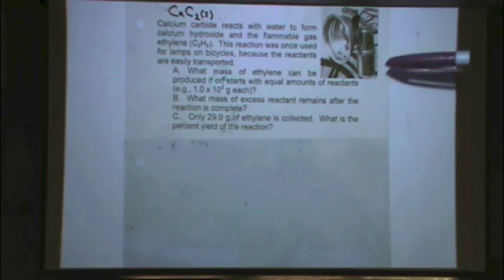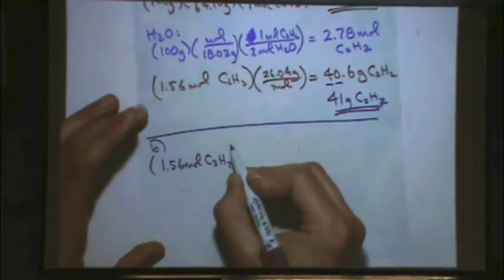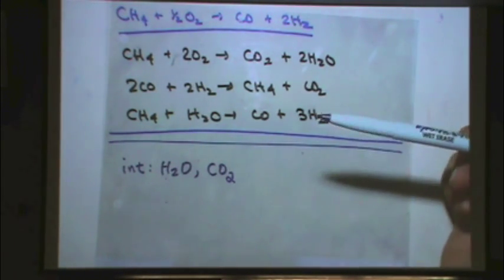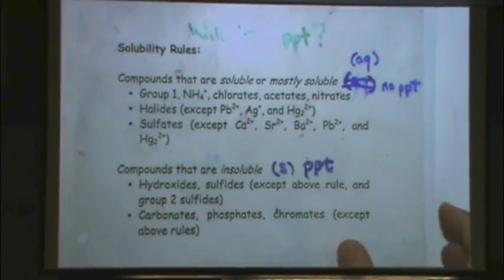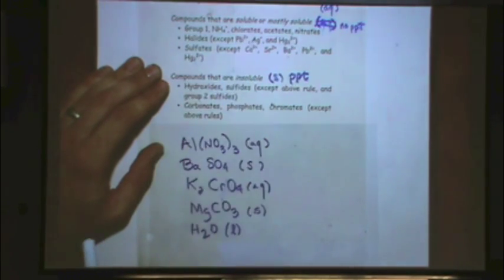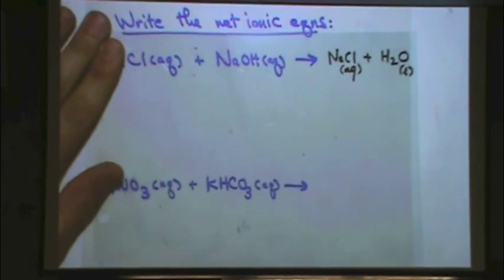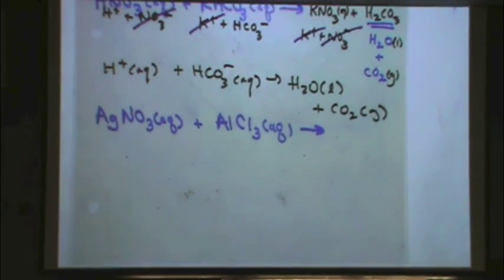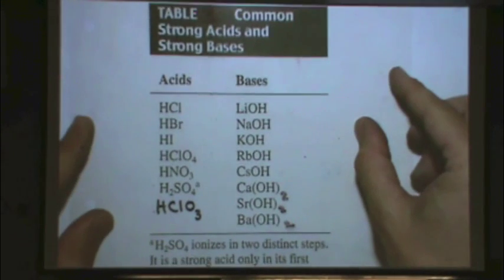2A Rxn in Aq Soln 2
This is the second lecture in Reactions in Aqueous Solutions.  In addition to examples, this lecture covers introduction to acids and bases and net ionic equations.